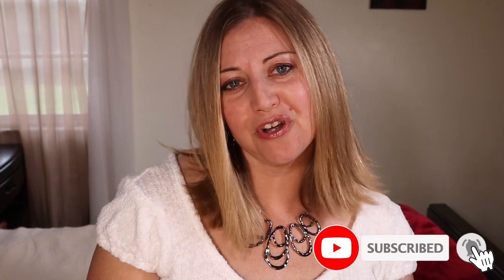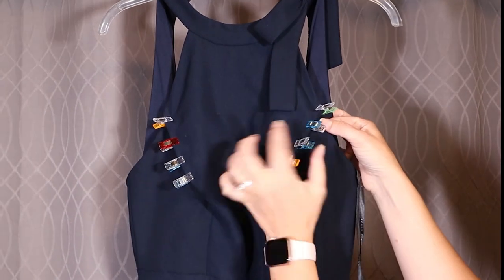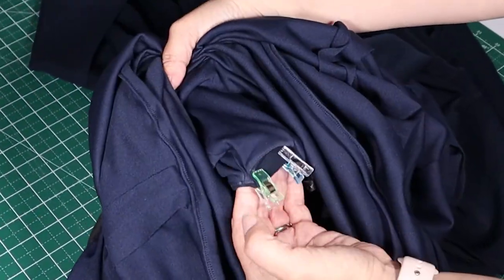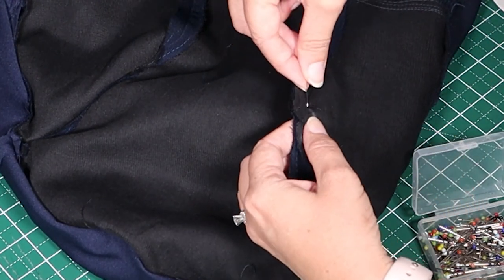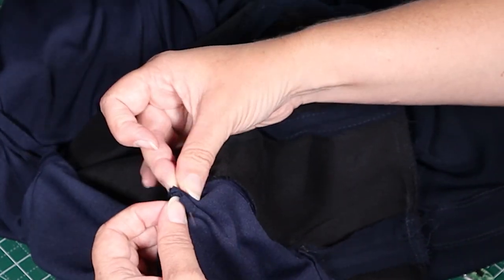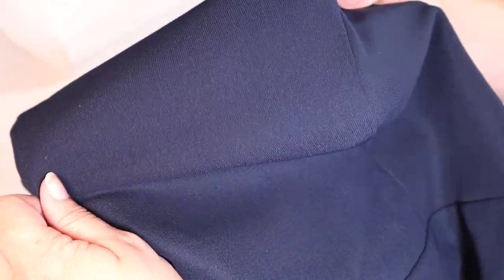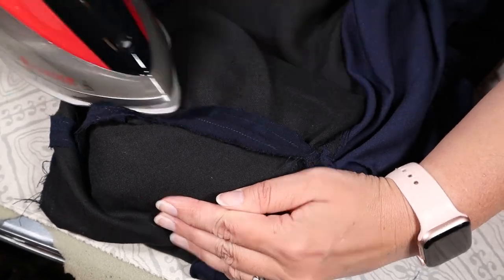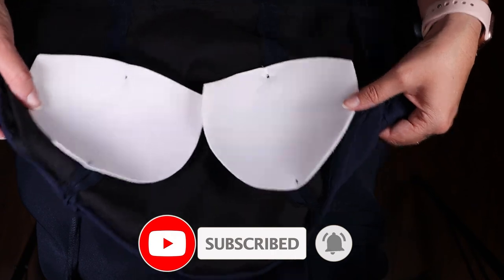DIY Bridesmaid Alterations | No More Gaping Armhole!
Gaping armholes are just the worst!  This easy DIY alteration will help you fit any bridesmaid dress!

I am a completely YouTube taught sew-er (it looks like sewer without the hyphen...) over quarantine and decided to go live with my own channel all about my struggles and successes!  I make lots of mistakes but was having a hard time finding on YouTube how to fix these mistakes.  If you also make mistakes in sewing, this is the channel for you!  Watch me mess up, correct, then correct again, but have fun the entire time.

Chapters:
0:00 Intro
0:57 Clip the Darts
1:24 Bust Cups!
1:35 Transferring the Markings
2:25 Pinning the Darts
3:26 Sewing!
3:53 Understitching
4:02 Finishing the Raw Edges
4:14 Ironing the Seams
4:39 Sewing in the Girls!
5:01 The Final Reveal!

Sewing Machine
Lighting Kit
Pattern Sewing Rulers Bundle (highly recommend!)
Fabric Chalk Bundle (highly recommend!)
Sewing Clips
Rotary Cutter
Rotary Cutting Mat
Dritz Awl

🎵 Music compliments of Audio Hero